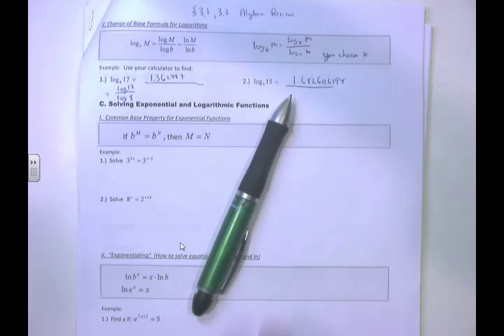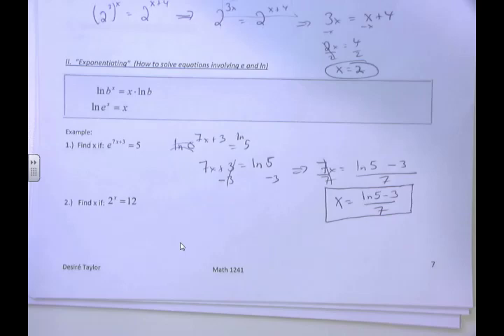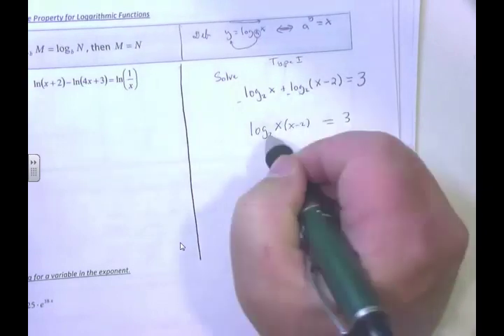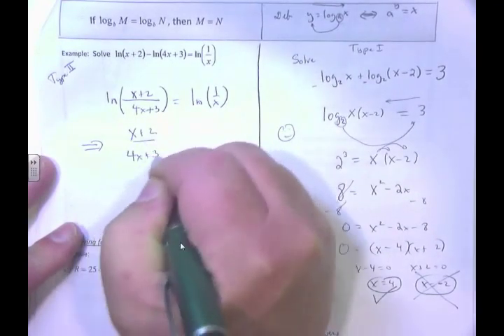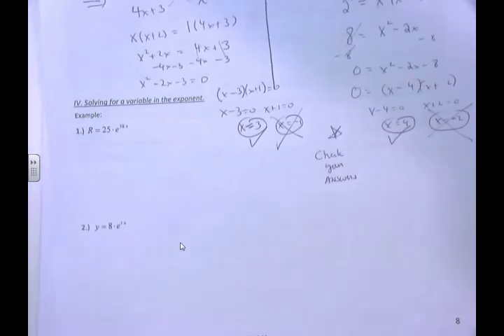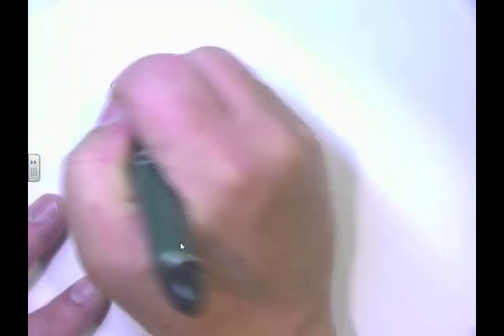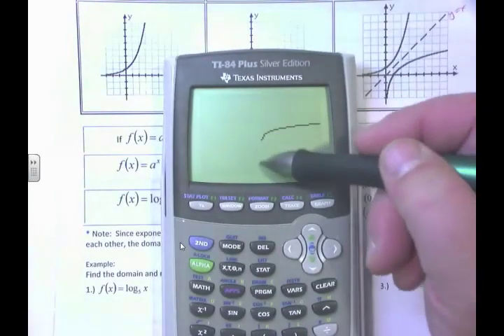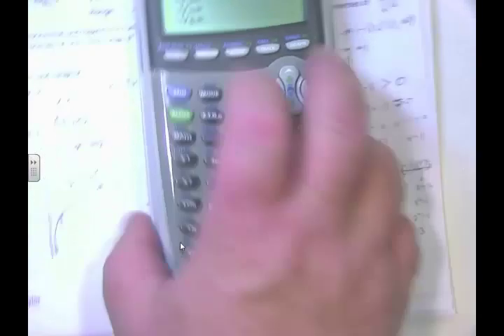16. MATH 1241 M3.1 Review of Transcendental Functions - Before Class Video (Part II)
Calculus Before Class Video Review Logarithm & Exponential Functions